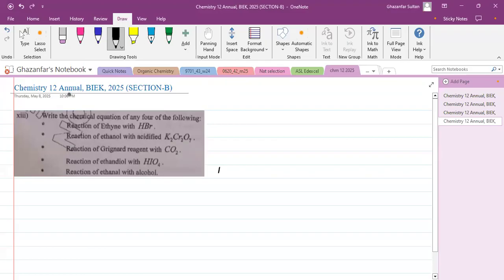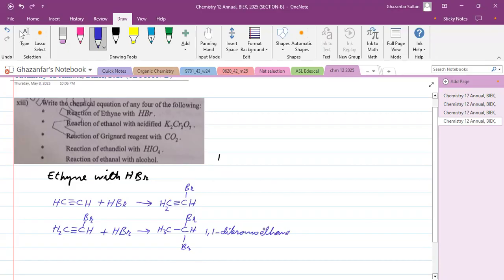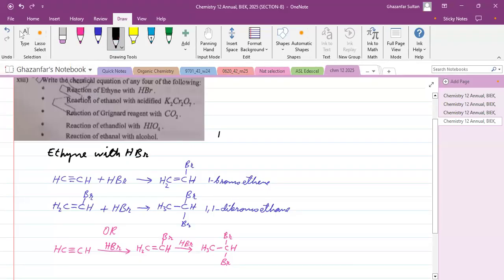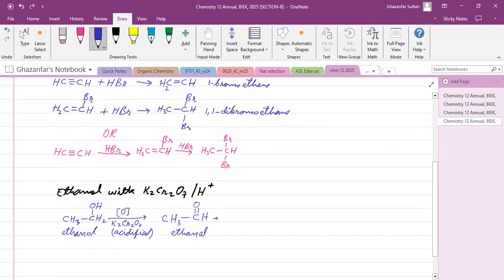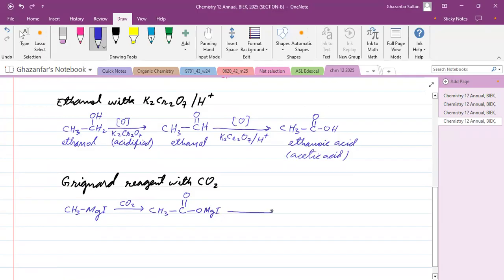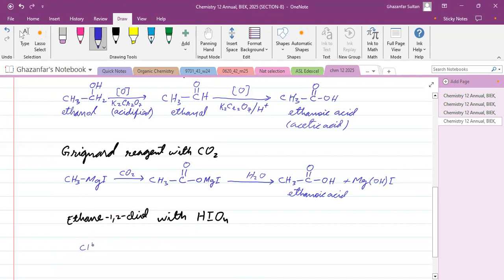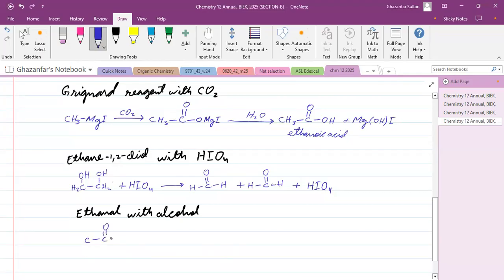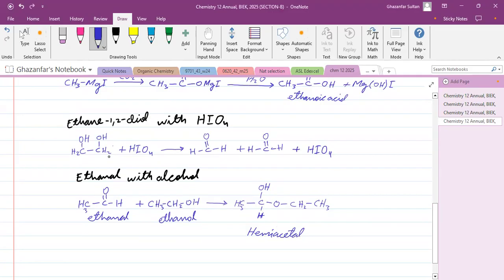Organic Reactions | BIEK Class 12 Chemistry 2025 Annual Paper Q2(xiii) Solution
BIEK Class 12 Chemistry 2025 Annual Paper Question 2(xiii) Organic Reactions solution.
This video explains the organic reactions question from the 2025 chemistry paper of the Board of Intermediate Education Karachi.

This video provides solutions to five specific organic chemistry reactions required for the 2025 Annual Chemistry paper. The reactions are explained step-by-step, highlighting important rules such as Markovnikov's rule. The appropriate reagents for oxidation and cleavage reactions are also explained in this video.

Here are the summarized reactions:

Reaction of Ethyne with HBr:  The addition of Hydrogen Bromide to Ethyne occurs in two steps. First, it forms 1-bromoethene. Then, according to Markovnikov's rule, a second molecule of HBr adds to produce 1,1-dibromoethane.
Oxidation of Ethanol: Ethanol is oxidized by acidified K2Cr2O7 (potassium dichromate). The process occurs in two steps: first to ethanal, and then further to ethanoic acid (acetic acid).
Grignard Reagent with Carbon Dioxide: A Grignard reagent (using methyl magnesium iodide as an example) reacts with CO2 followed by acid hydrolysis to produce ethanoic acid.
Periodic Acid Cleavage of Ethane-1,2-diol: Periodic acid HIO4 cleaves the bond between the carbon atoms in ethane-1,2-diol to produce two moles of methanal (formaldehyde).
Reaction of Ethanal with Alcohol: The reaction of an aldehyde (ethanal) with an alcohol (ethanol) produces a hemiacetal.